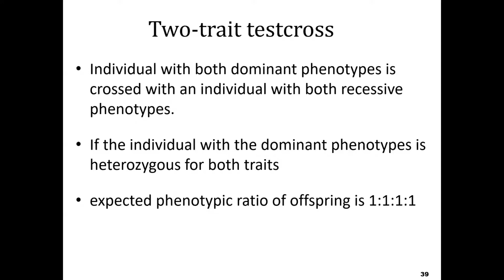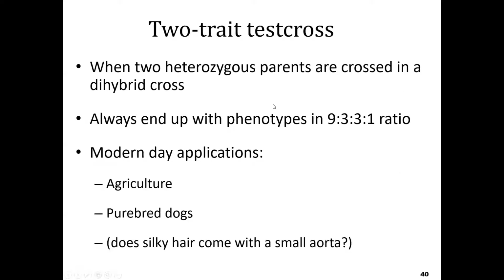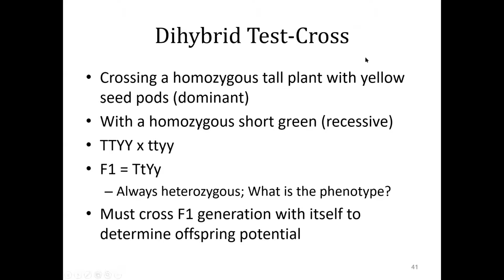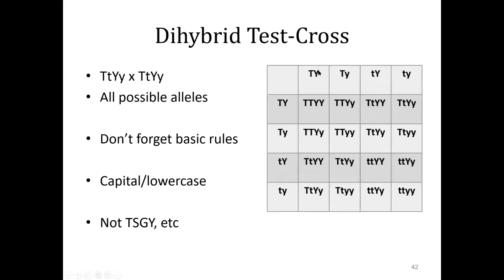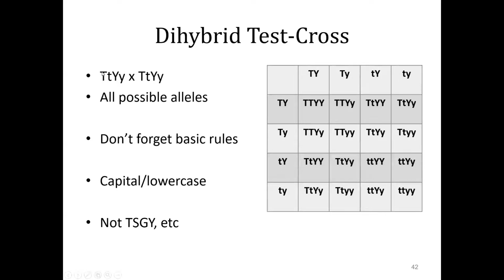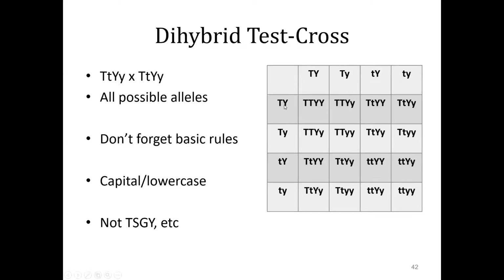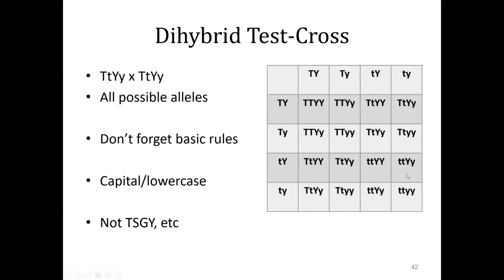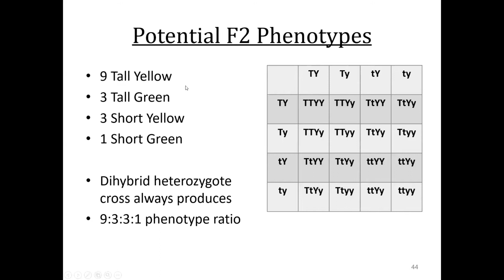Bio Ch 11: Dihybrid Crosses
Brief review of how to perform dihybrid testcrosses from Biology Ch 11